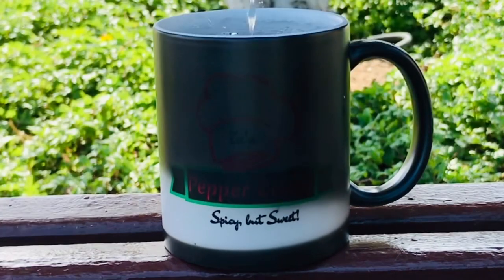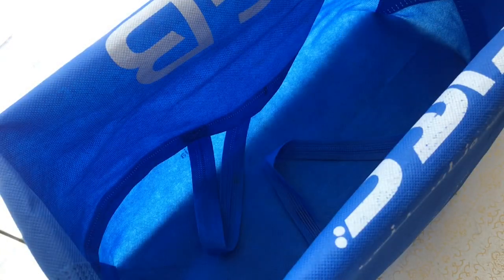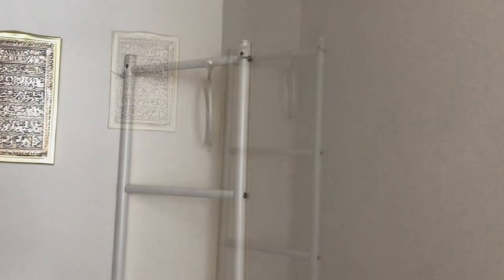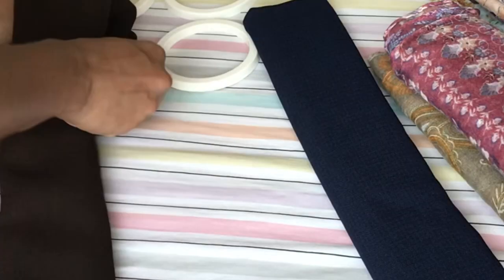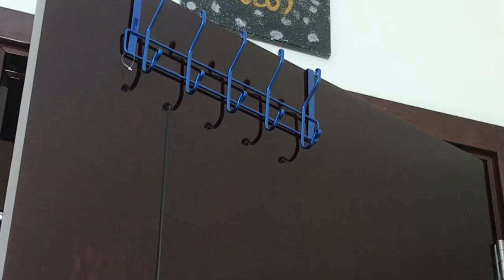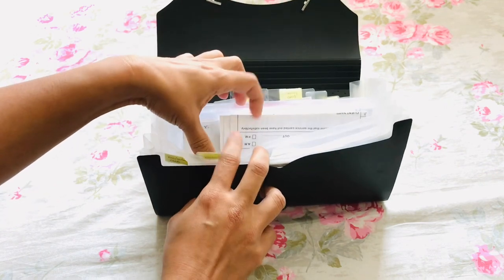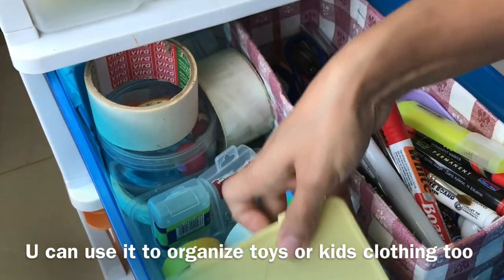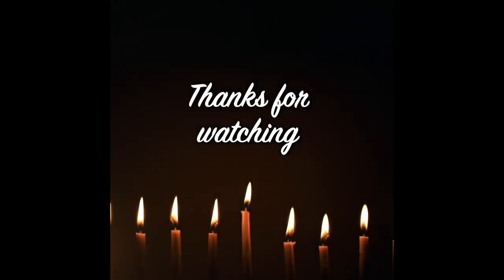Budget friendly organizers and hacks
These organizers and diy hacks helped me a lot to keep my home clean Nd organized